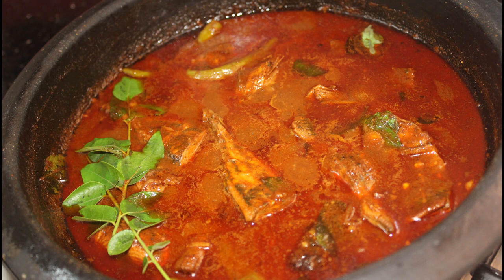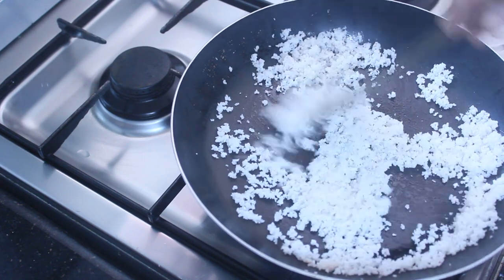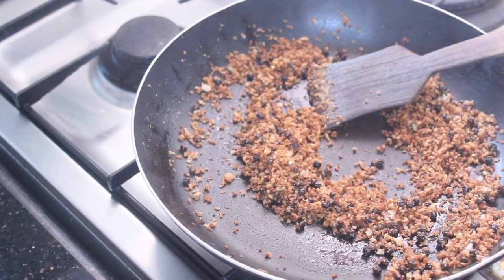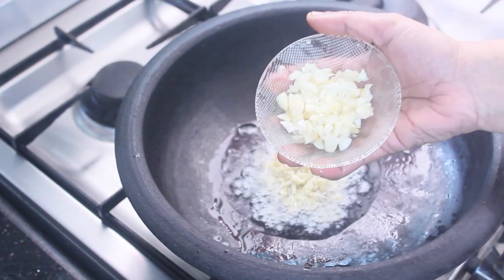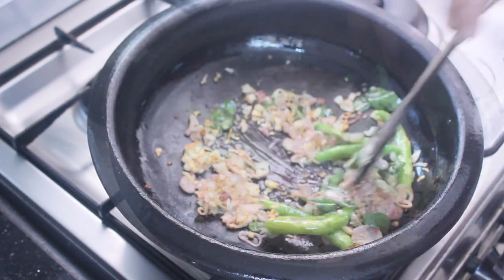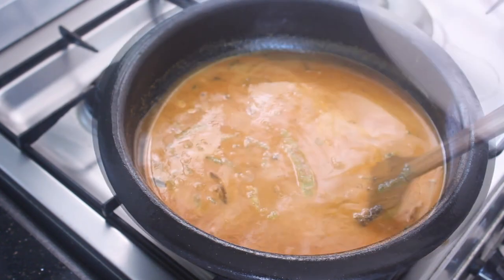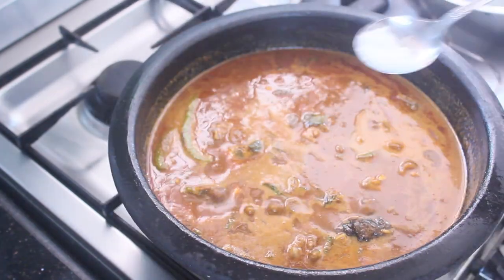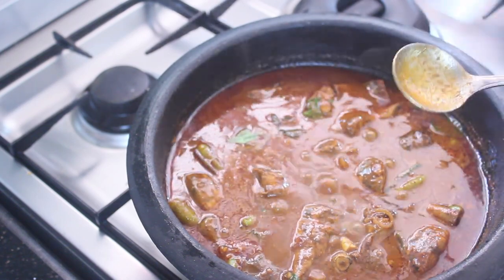വറുത്തരച്ച ചൂര മീൻ കറി //KERALA STYLE CHOORA CURRY //Tasty Tuna Fish Curry //